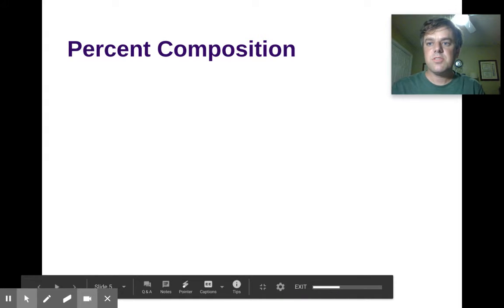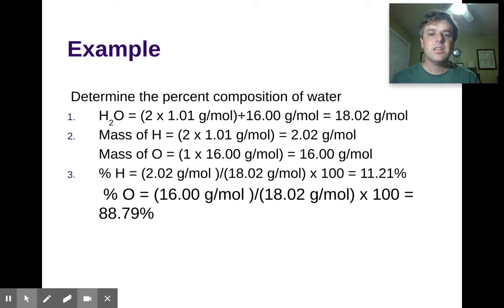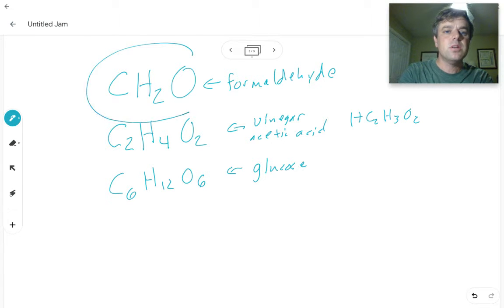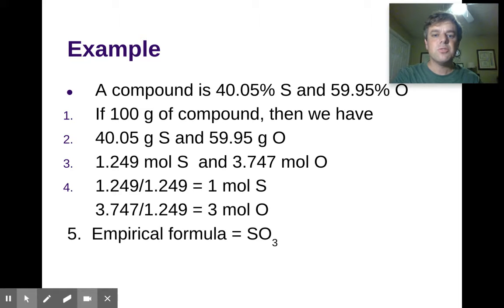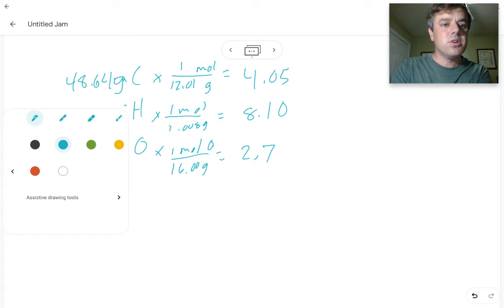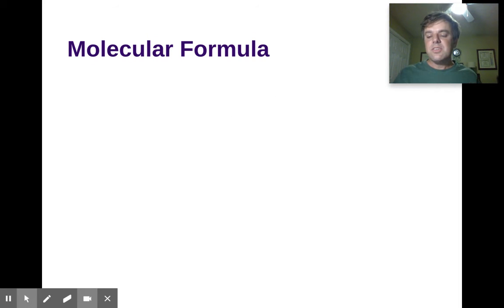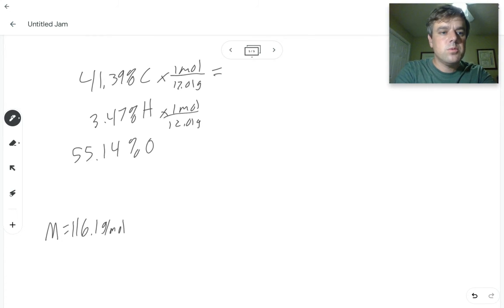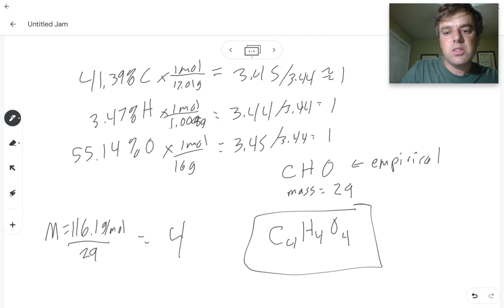Unit 1 Lesson 2: Percent composition and empirical formula